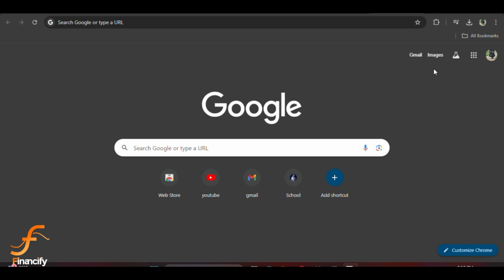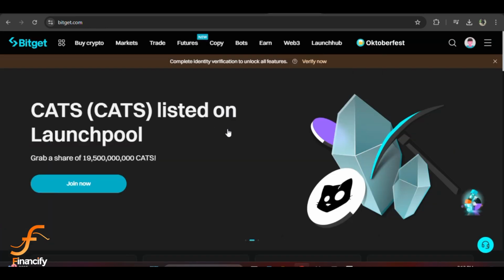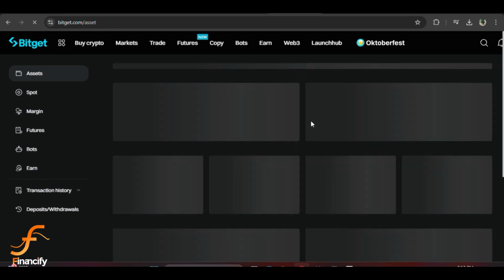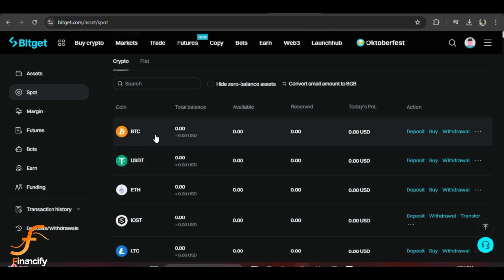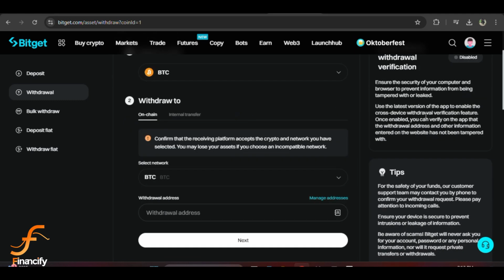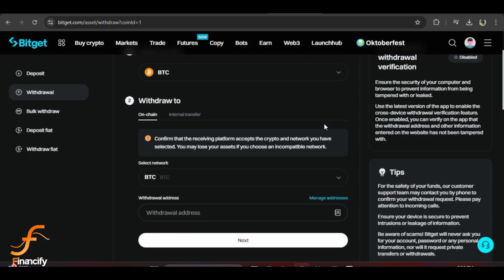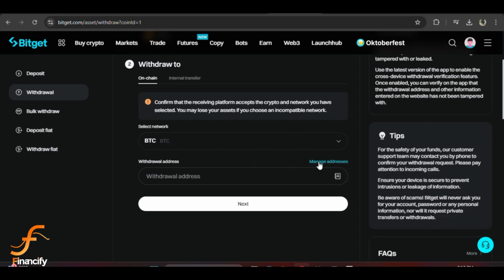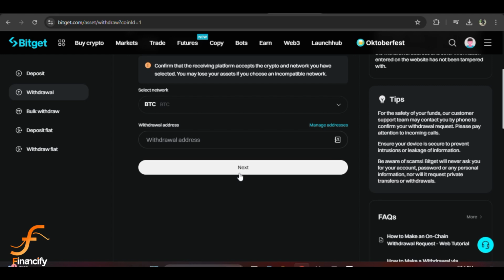How to Withdraw Money From Bitget Wallet (2024) | Bitget Wallet Withdrawal Tutorial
Learn how to withdraw money from your Bitget Wallet in 2024. This detailed tutorial guides you through the process of withdrawing funds from Bitget Exchange. Get your crypto assets out safely and efficiently!